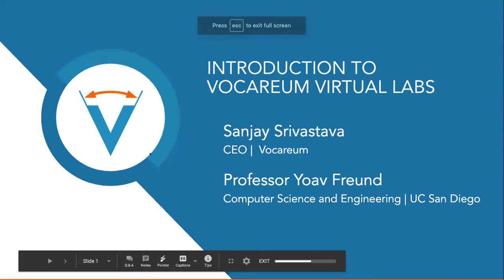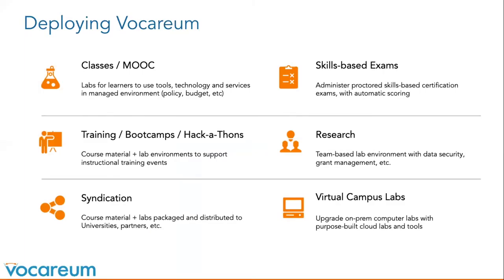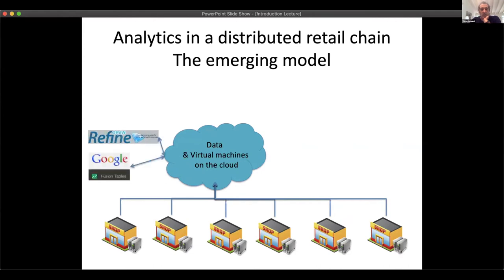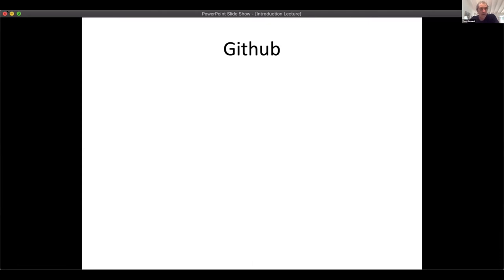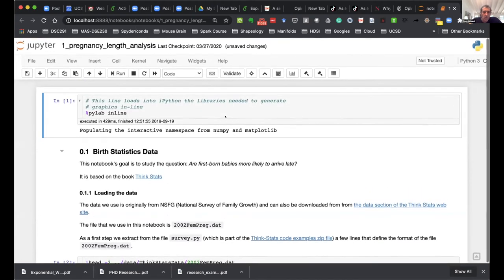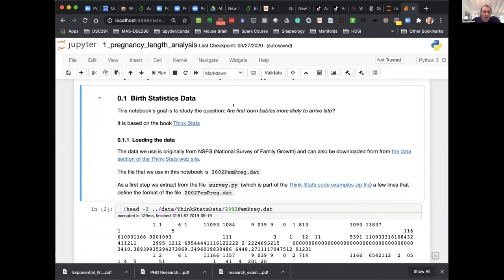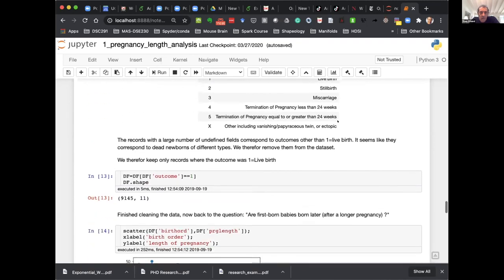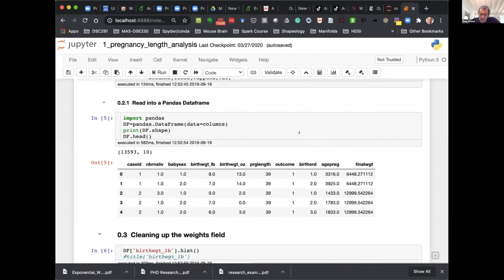Webinar with UCSD's Professor Yoav Freund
Professor Yoav Freund currently teaches at UCSD's School of Computer Science and Engineering. He mainly works on machine learning, probability theory and etc. He is most known for his work on the AdaBoost algorithm which is used to combine many "weak" learning machines to create a more robust one. During the webinar, Professor Yoav Freund shared how he uses Vocareum in his Machine Learning courses at UCSD.